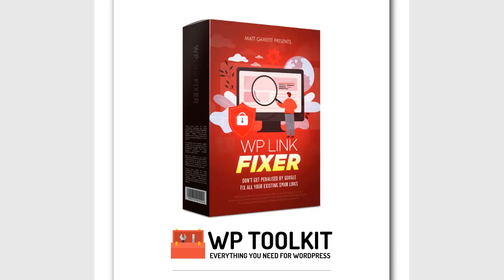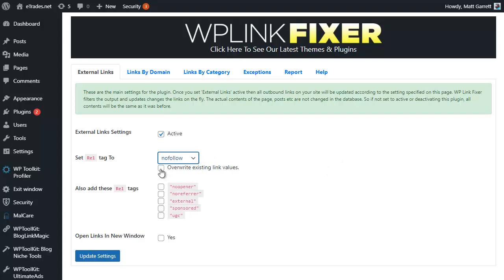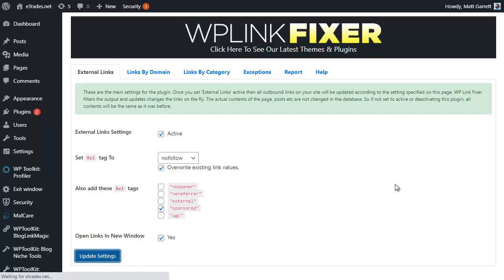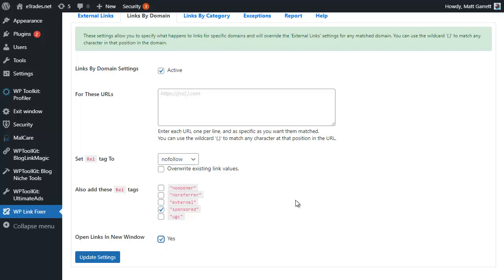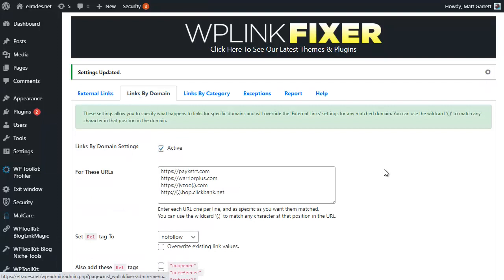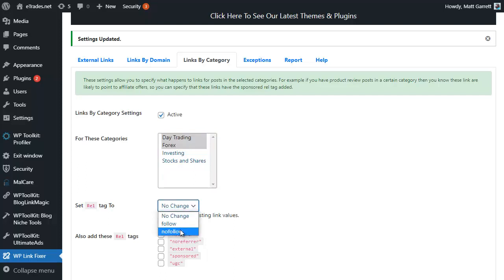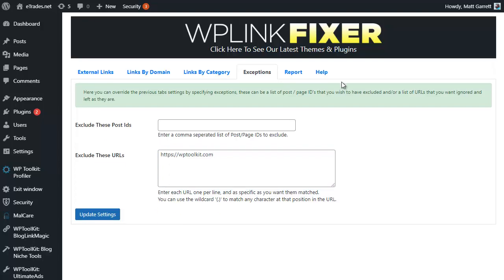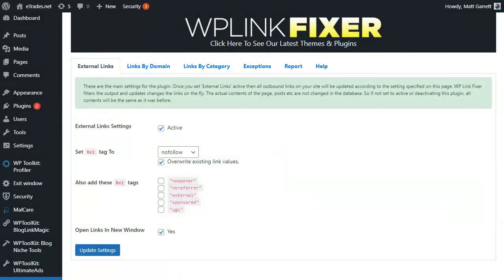WP Link Fixer Tutorial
Tutorial for WP Link Fixer from WPToolkit.com